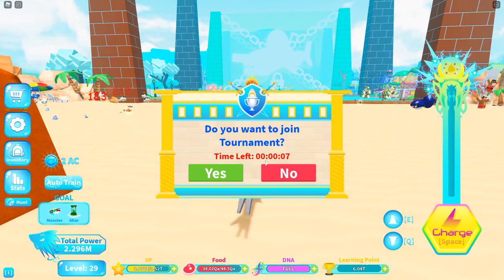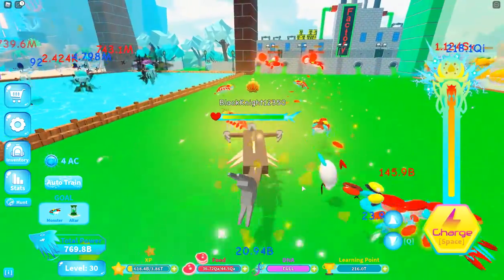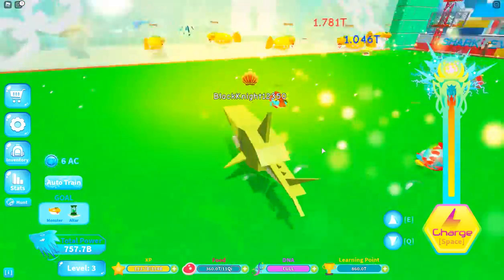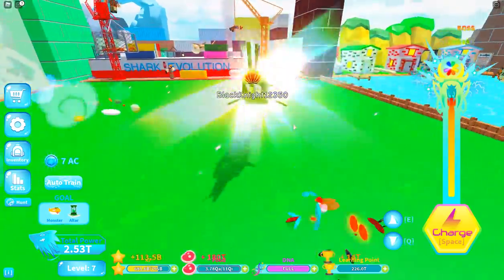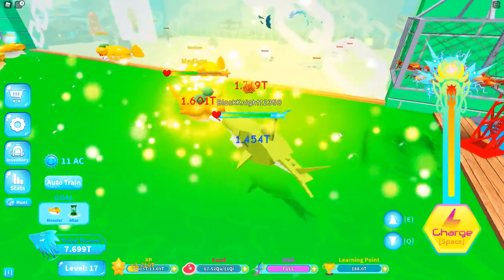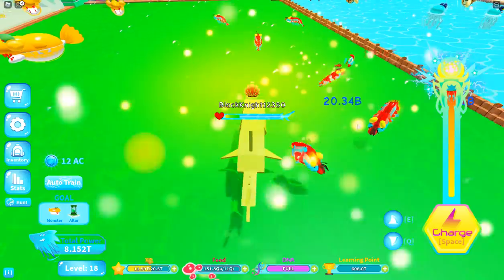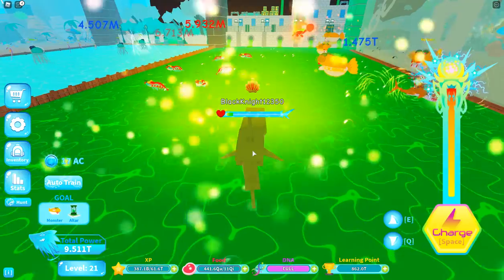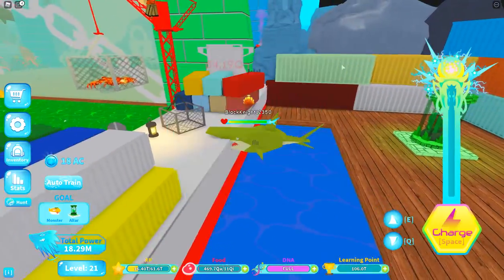Hungry Shark Evolution - Level Up Hammerhead Shark Vs Sea Monster Boss - Roblox Shark Evolution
🐳 Welcome To Shark Evolution 🌴

🐠 Take on the role of a Baby Shark!
🦑 Defeat Sea Monsters and Bosses to Become Stronger!
🥩 Collect Meat to Evolve into a Mighty Shark!
⚡️ Collect DNAs to go Beyond your Limits and Mutate into New Shark Species!
🏆 Gather Learning Points (LP) and Use them to Open the Ancient Altar!
✨ Inherit Powerful Ancient Legacy Skills!
🐲 Beat the Legendary Dragon King!
🌊 Restore Peace to the Great Sea!
👑 Become the Ocean King!!!